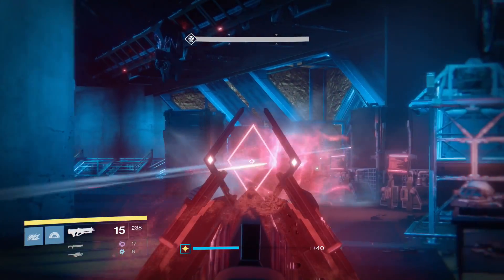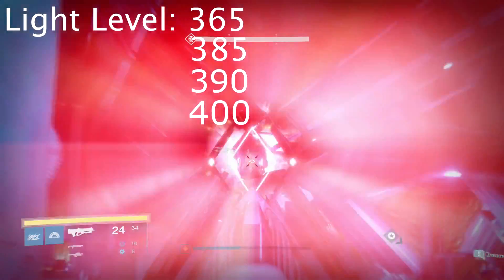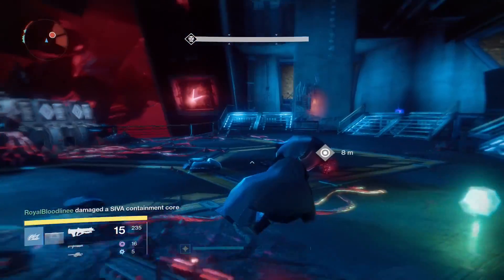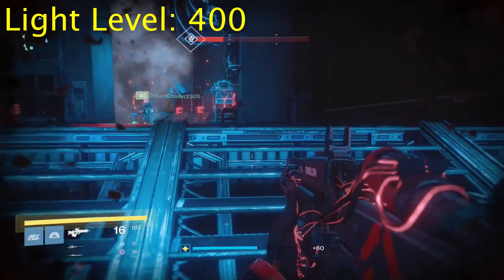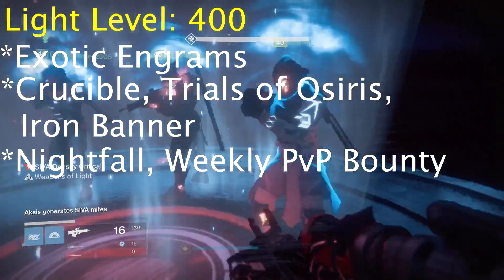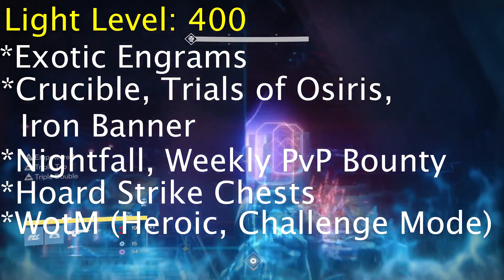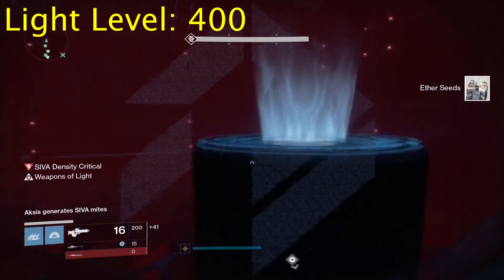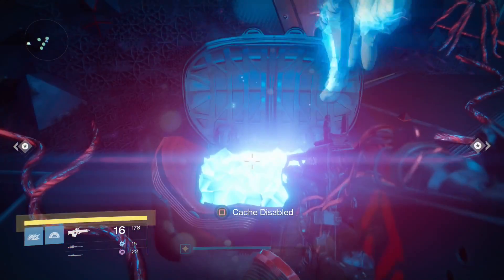Destiny How to Reach Max Light Level | How to Reach 400 Light Fast in Rise of Iron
In Destiny how to reach max light level is a question I hear often. How to reach 400 light in Rise of Iron is not that difficult.  By following the steps in this light level guide, you will be 400 light in no time.

If you are struggling to get to 400 light in Destiny, this video will guide you through exactly how to reach the max light in Destiny. There is truly no better way in my opinion to increase your light level quickly than what is in this video.
Channel art and banner done by NachoCheeze.